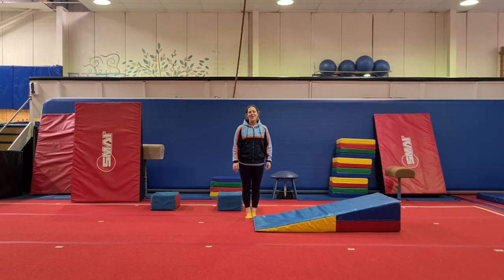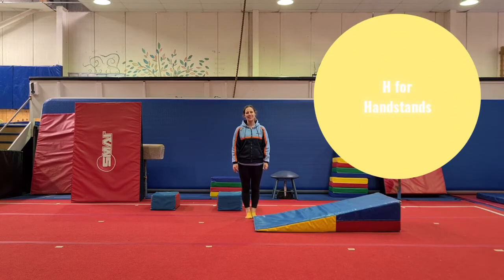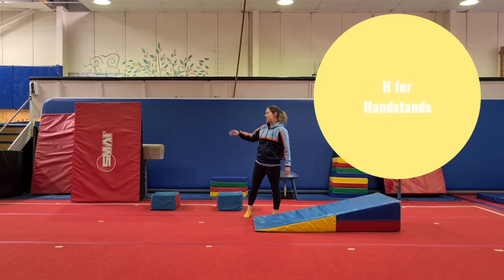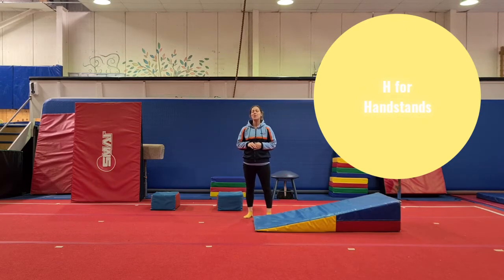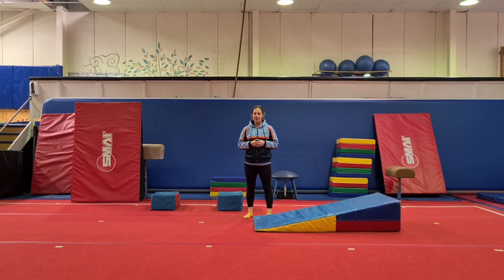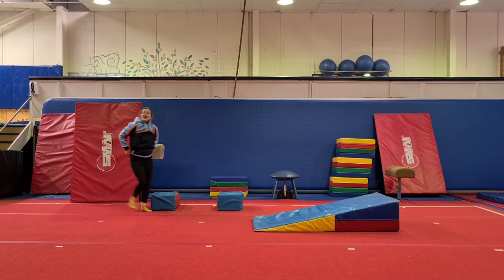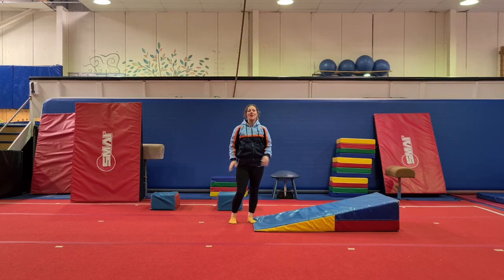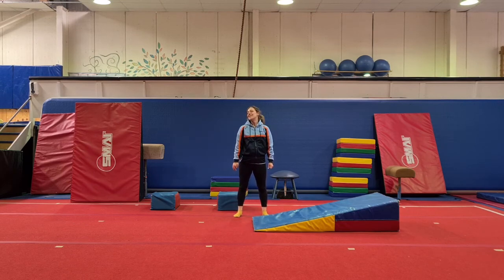Abc's of Physical Literacy episode 8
Join Coach Aimee as she gives over the three most common activities we use, in our Little Steps Kindergym Classes,  to teach handstands.